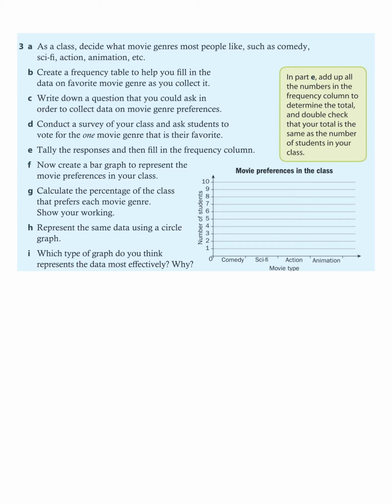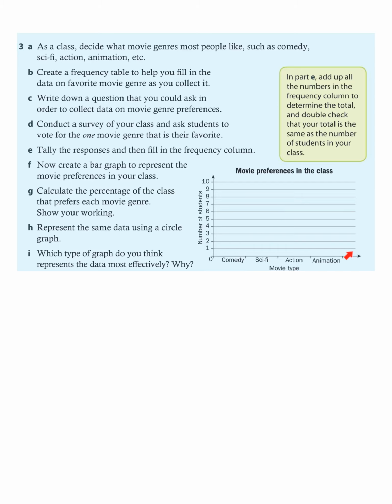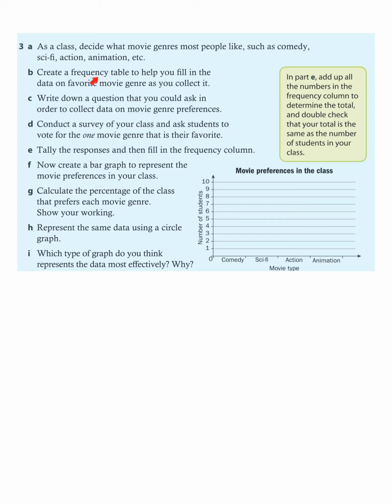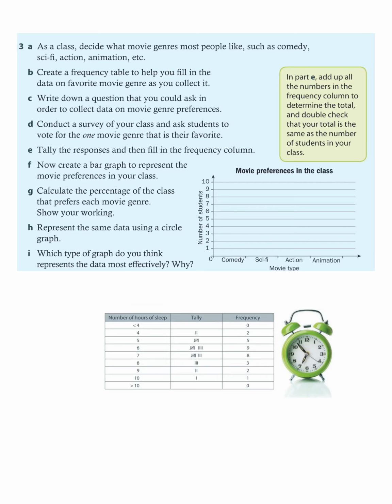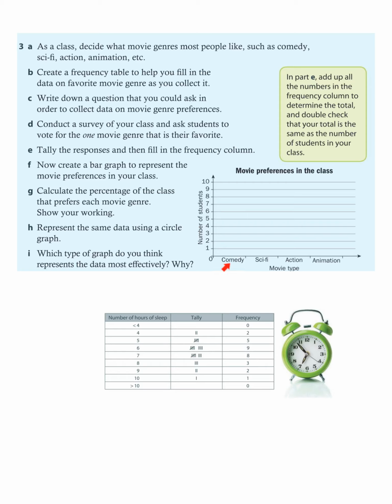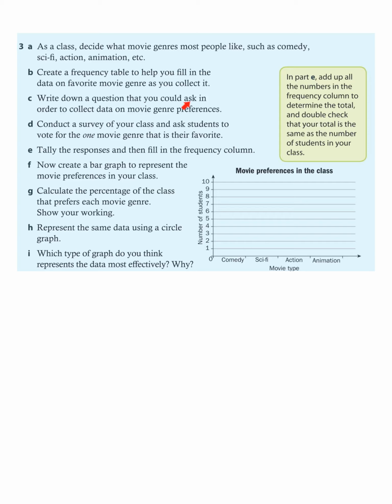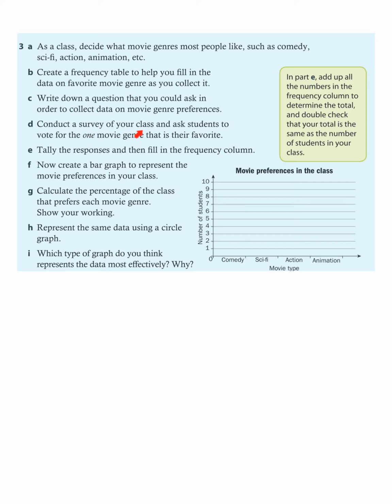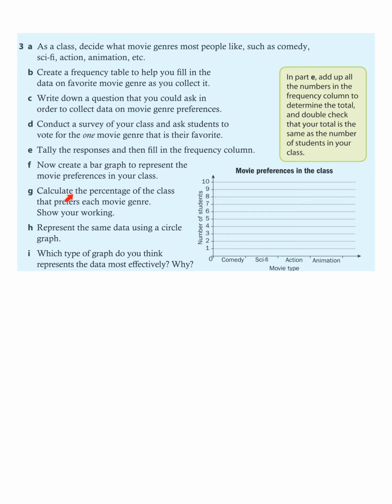Types of graphs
Oxford MYP Mathematics 1 Chapter 5 Practice 3 p218 Question 3 presentation